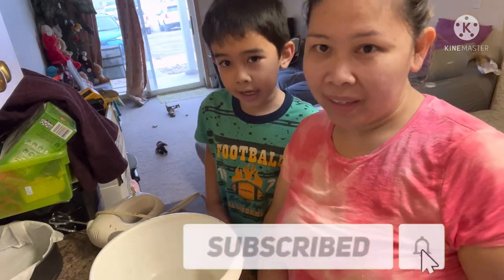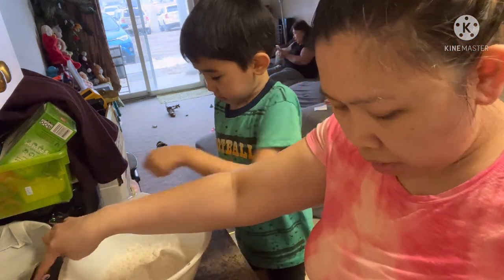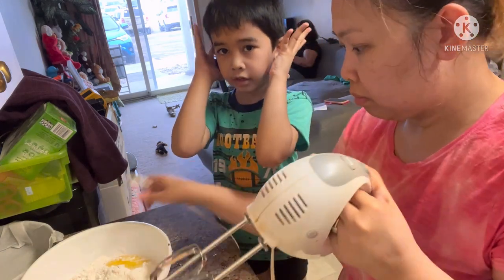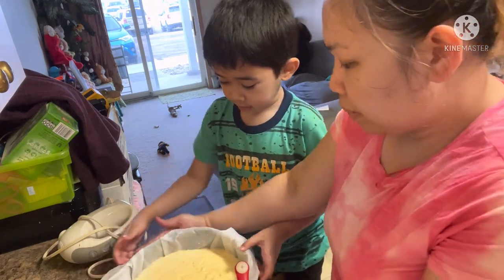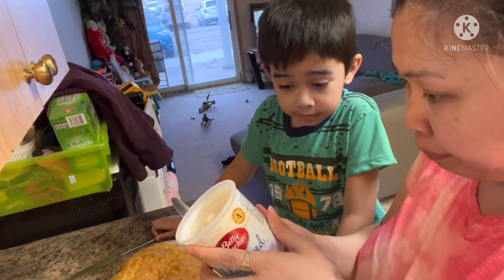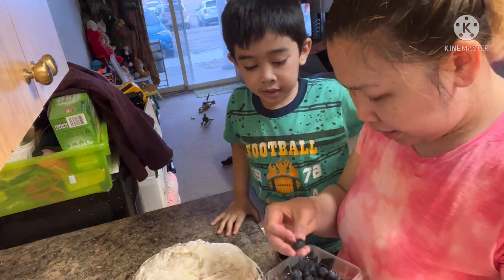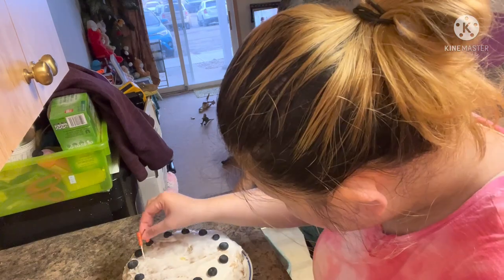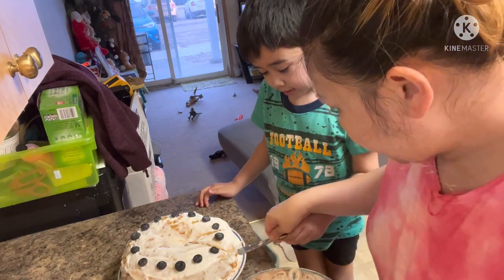Easy & quick D.I.Y birthday cake|Betty Crocker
CAKE MIX: Bake a delicious, moist yellow cake dessert
QUICK AND EASY: Make a cake by just adding a few simple ingredients as directed and popping in the oven
ENDLESS OPTIONS: Add your own twist to these mixes by trying tested and trusted Betty Crocker recipes
DELICIOUS & SPONGY: Enjoy the sweetness of this versatile cake mix and make it your own
A TRUSTED FAVORITE: Betty Crocker brings you the same fresh-baked favorites you've known and loved all your life
BOX TOPS FOR EDUCATION PARTICIPATING PRODUCT: Give back to schools with Betty Crocker. Download the Box Tops App to learn more & start earning cash for schools in need today.